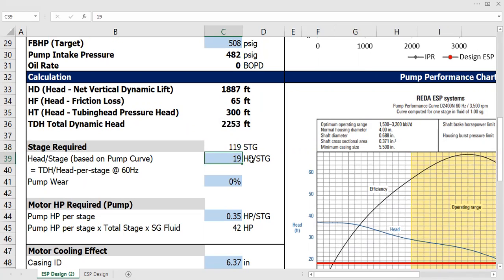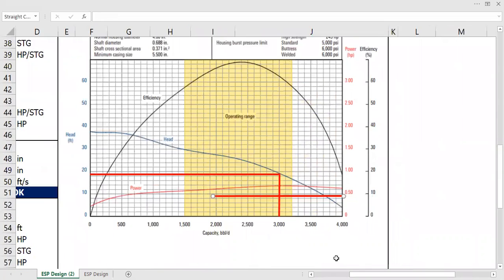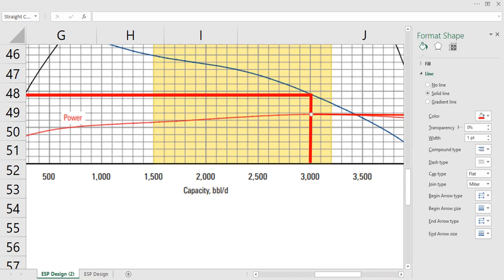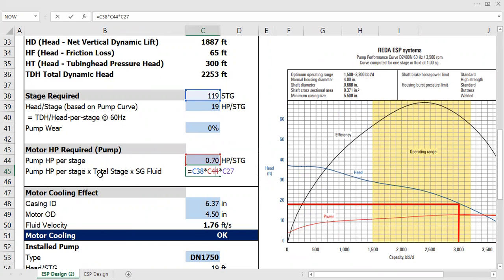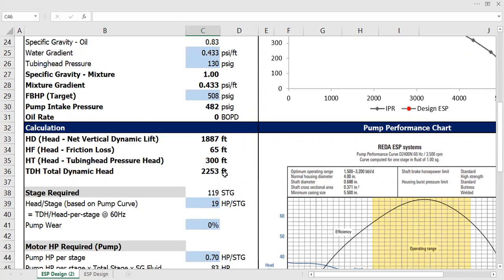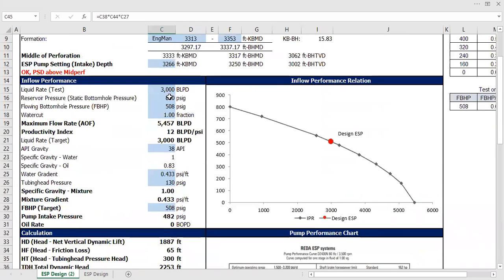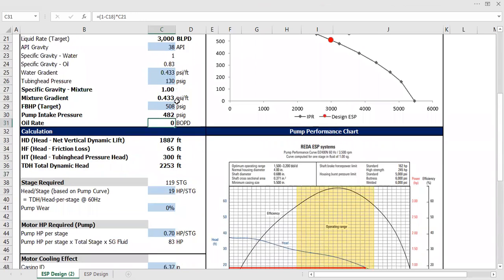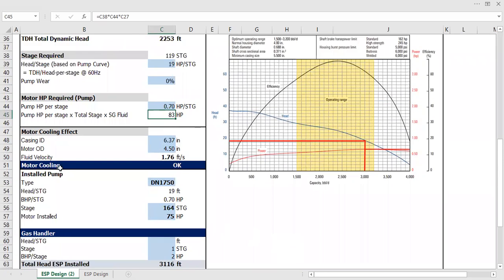ESP Design 7: Power Calculation